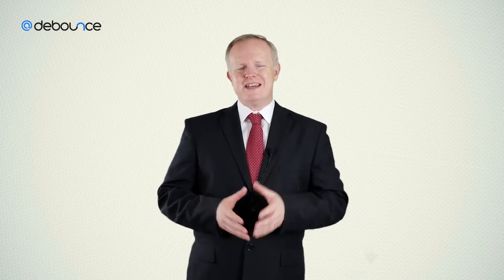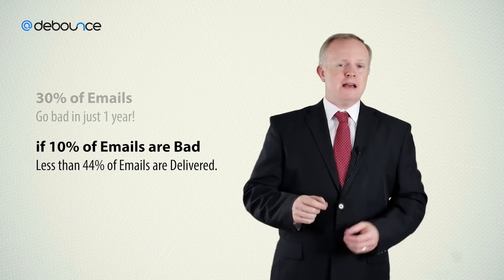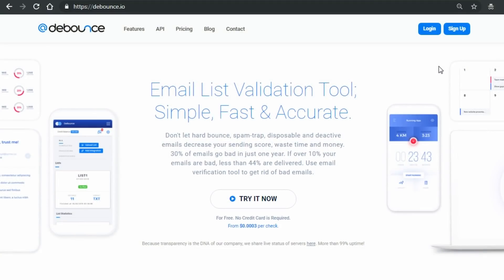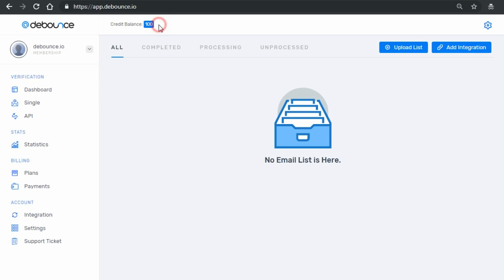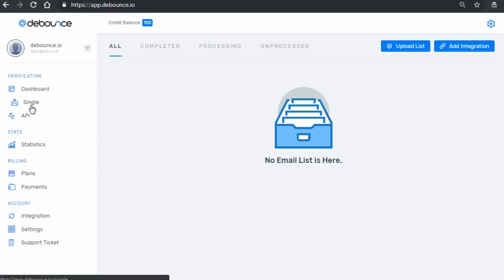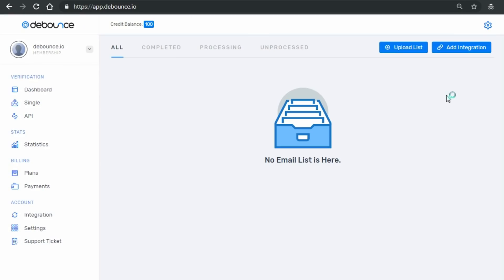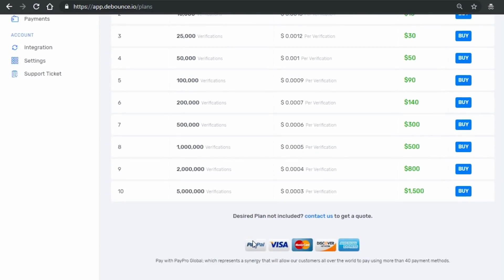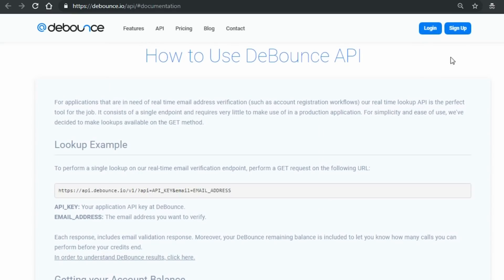DeBounce.io - Email List Validation and Verification Tool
Introducing DeBounce, : Email List Verifier Tool, Simple, Fast & Accurate.
Using DeBounce email list cleaning tool, you can easily remove hard bounce, spam trap, disposable and deactive emails from your list.
DeBounce integrates with MailChimp, MailerLite, SparkPost, SendGrid and WordPress.
In this video, mark starts with a very important question:
Prior sending your email campaign, are you sure all the recipients really exist? If no, you need to reconsider your email marketing strategy. 30% of emails in a list go bad in just one year and if over 10% of your emails are bad, less than 44% are delivered. Today, most of the leading companies find out they need to verify every single email before running a campaign and make sure they all really exist. But how? See full video to answer this question.